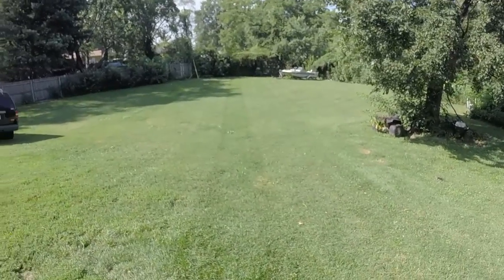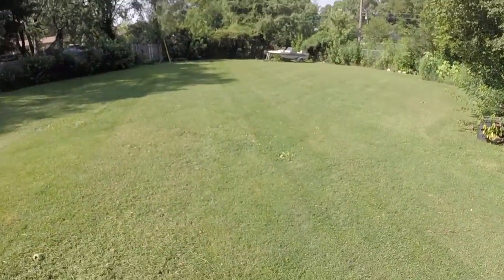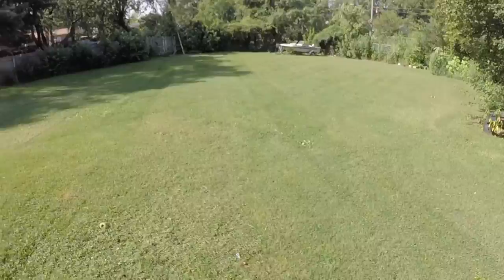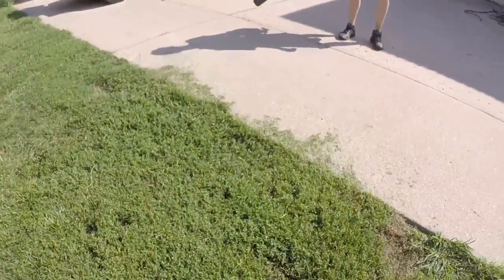Lawn Care, Toro Mowing and Striping, Hit that thumbs up